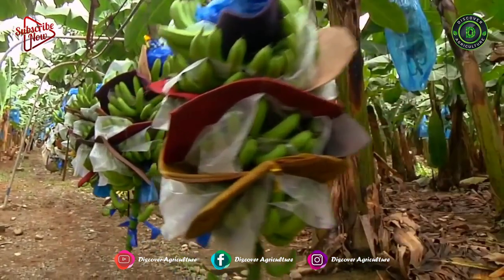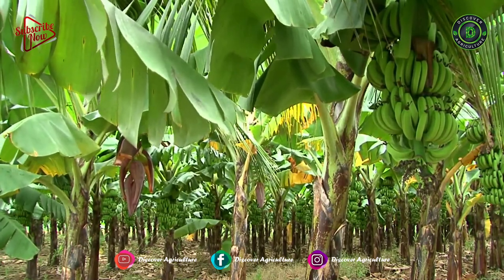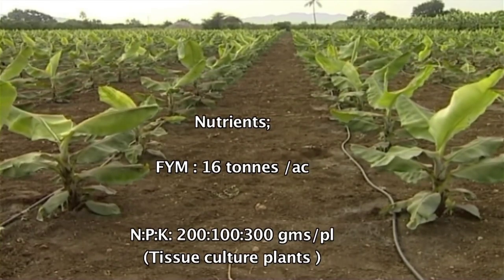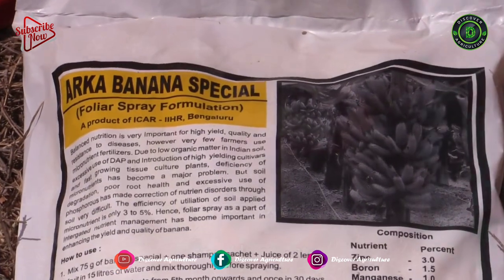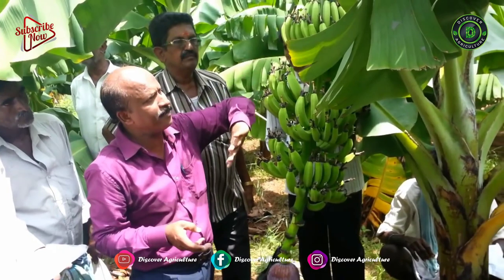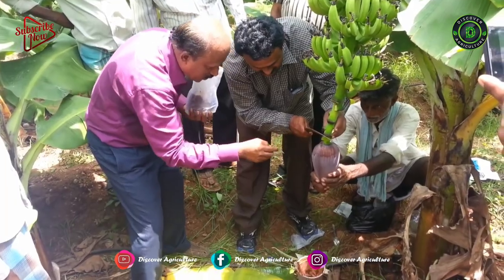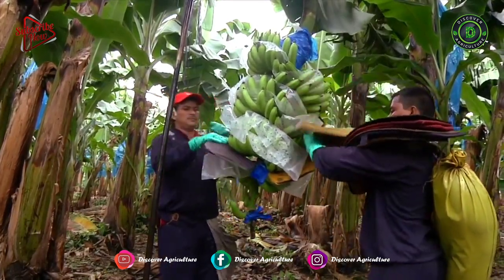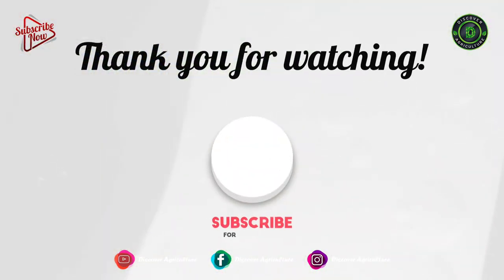How to get More Yield from Banana tree | Banana Farming Guide | Banana Cultivation Technology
Banana is the second most important fruit crop after mango in India.  Having rich nutrients and minerals,  it is preferred by all age groups of people in all seasons.

Selection of a variety for a specific agro-climatic situation,  it's Spacing,  planting materials selection,  nutrient management,  reduction of post-harvest losses,  diseases,  and pest management are important technologies for this crop.

0:00 Introduction
0:11 Introduction
0:25 How to get More Yield from Banana tree
1:22 Banana Special
1:59 Banana Bunch Feeding
3:04 Bottom line

Video Credits: ICAR Indian Institute of Horticultural Research